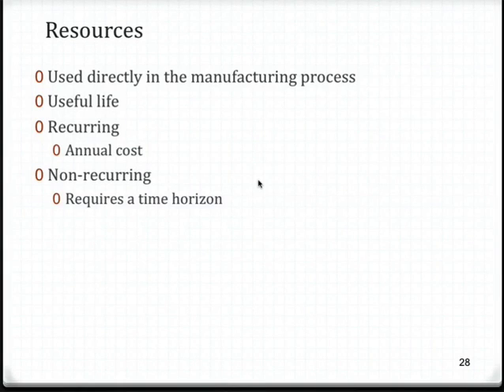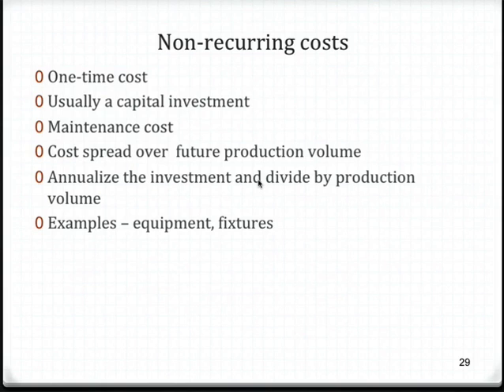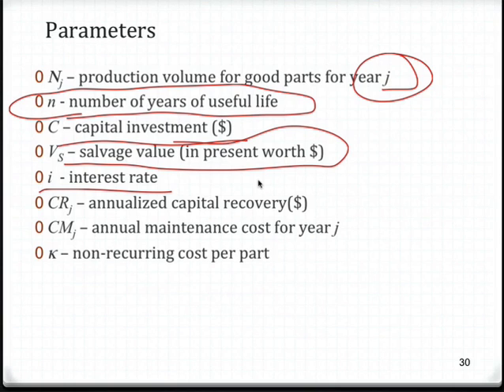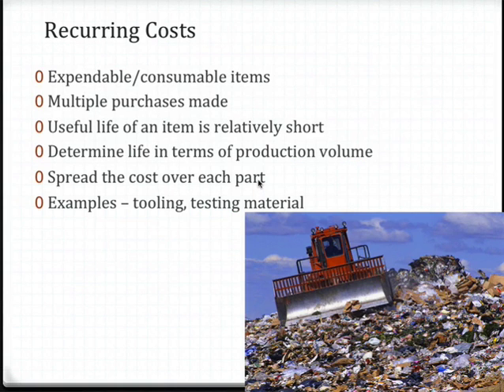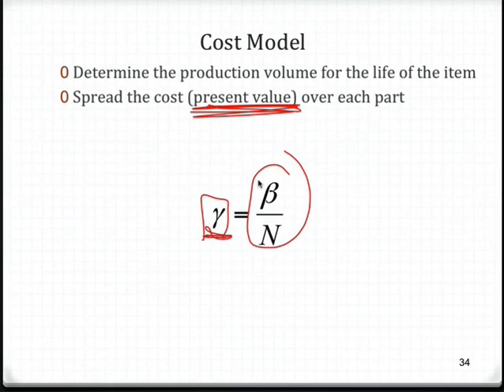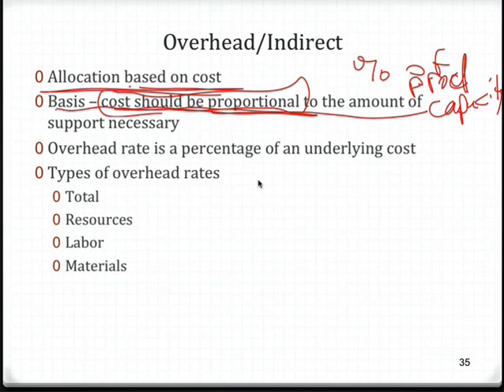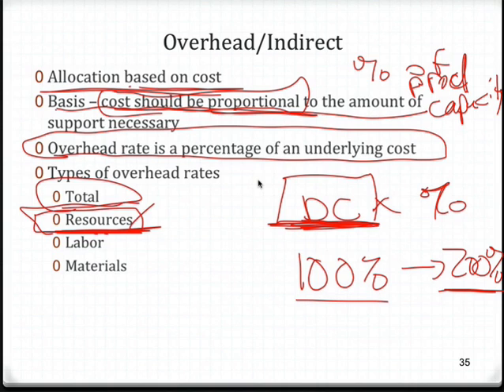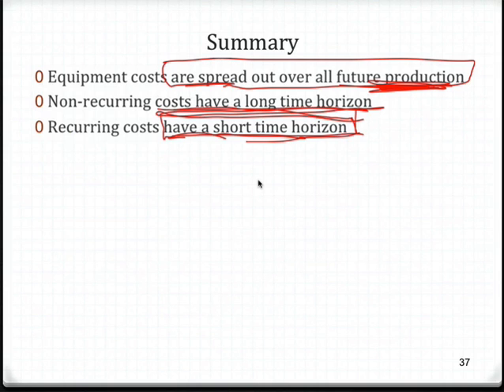Direct Resources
Direct Resources and Indirect